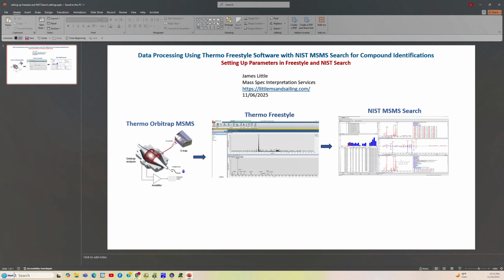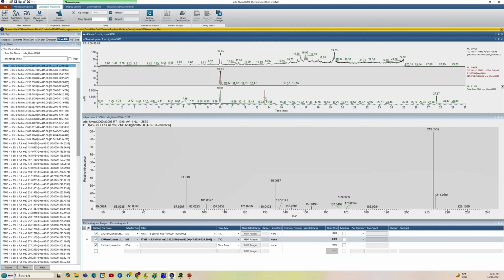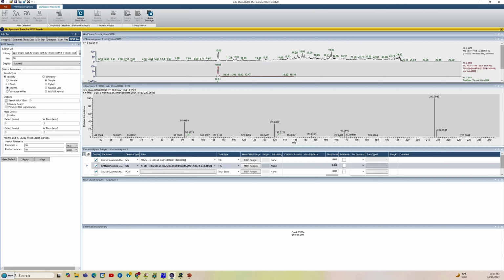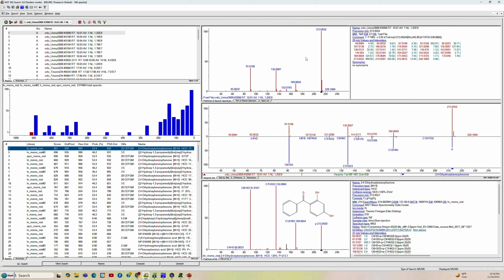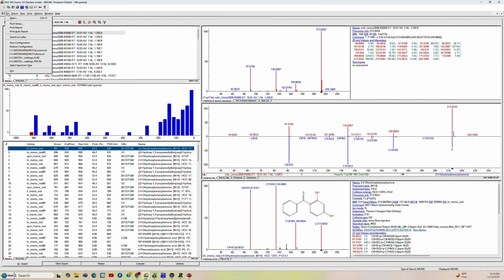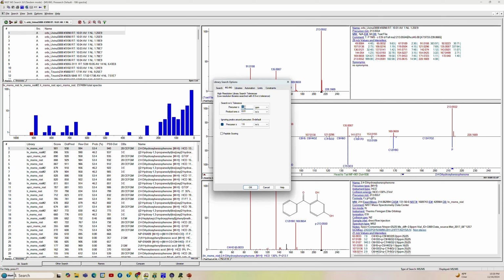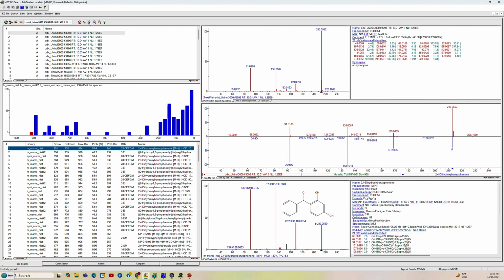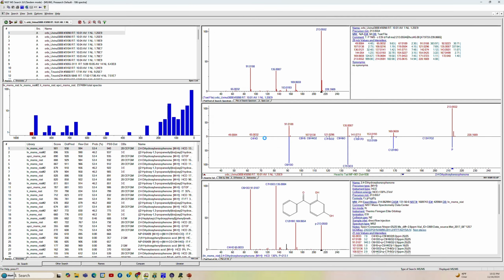Part 3: NIST MSMS Search of Orbitrap Data: Setup of Basic Settings in Freestyle and NIST Search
This course shows how to identify unknowns in LCMS analysis employing the NIST MSMS search software.  This is Part 3 which discusses basic settings for Thermo Freestyle software and the NIST 2023 Search.

The data was acquired on a Thermo Orbitrap and processed with their Freestyle application.  The resulting spectra are easily sent to the NIST2023 MSMS search program.

NIST has a very diverse MSMS library which is very valuable in the identification of unknowns.employ the Thermo Freestyle software with LCMS Orbitrap data.